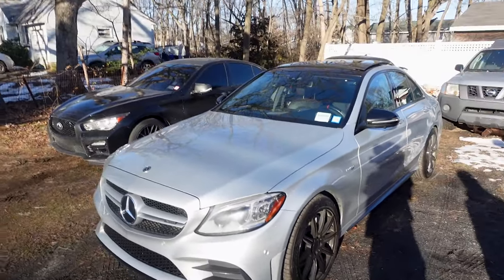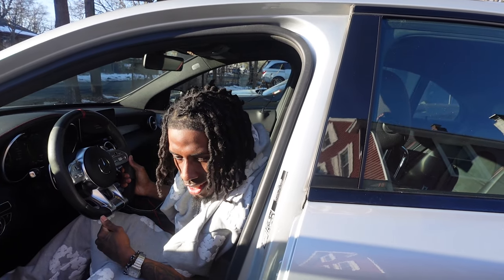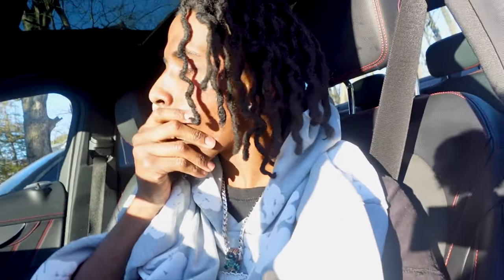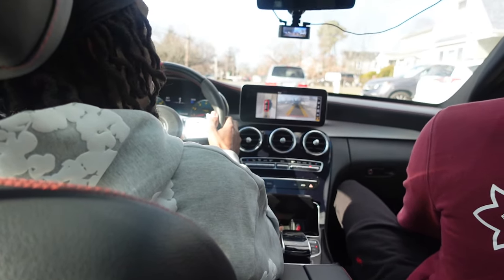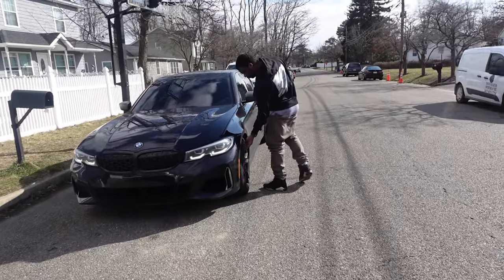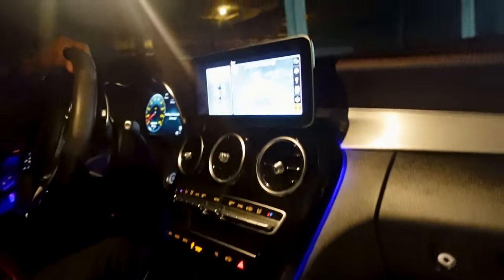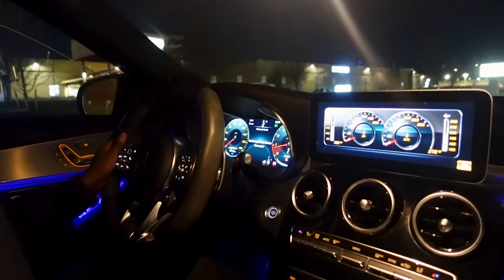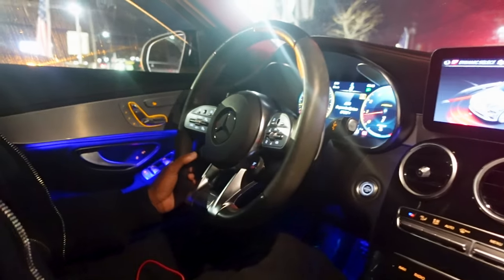I BOUGHT AN AMG AT 19 YEARS OLD !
BUYING MY DREAM AMG BENZ AT 19!
DROP CAR NAMES IN THE COMMENTS BELOW

Follow My Car Instagram for Pov driving footage @Qtuckss